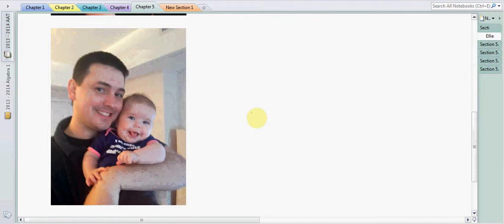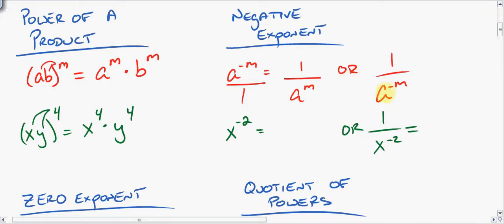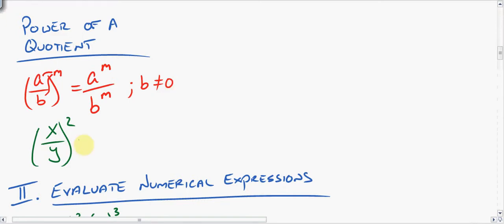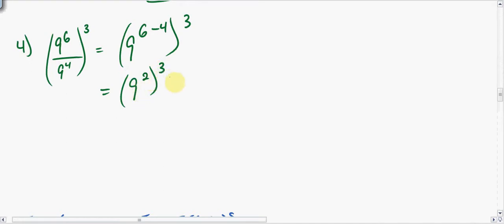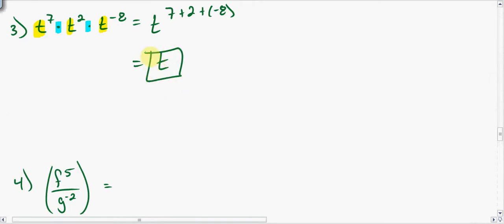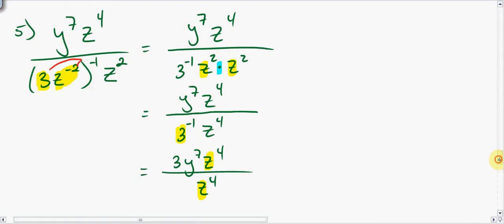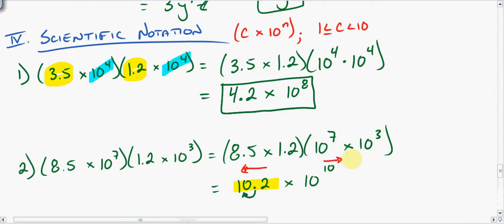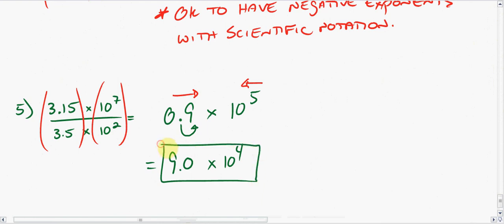AAT - Section 5.1